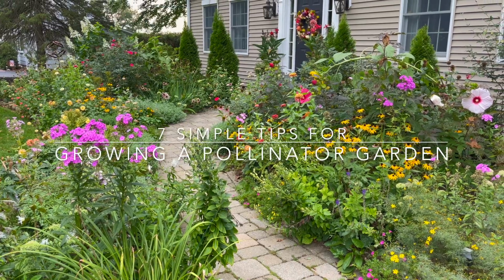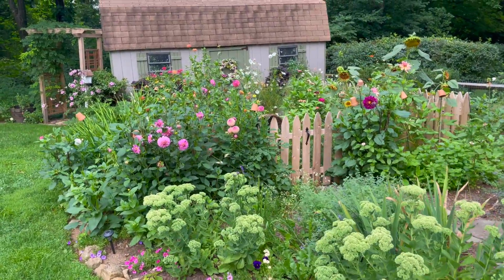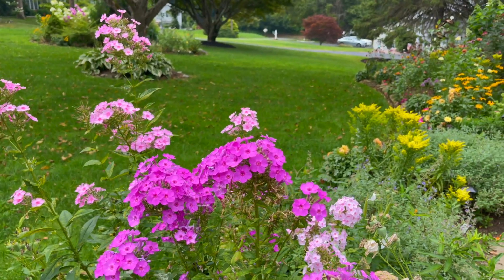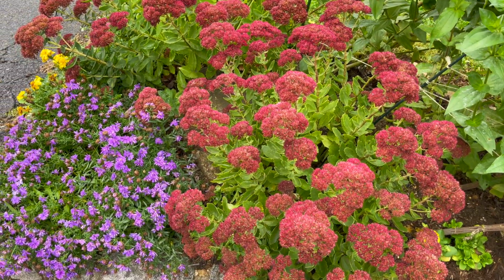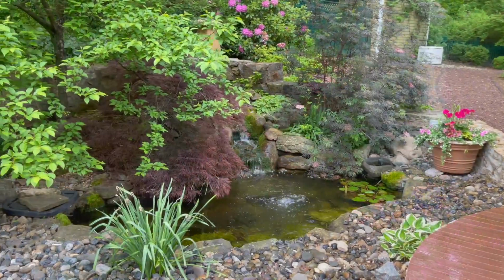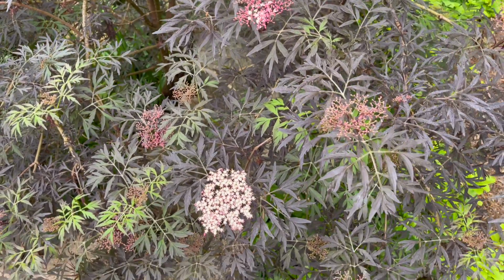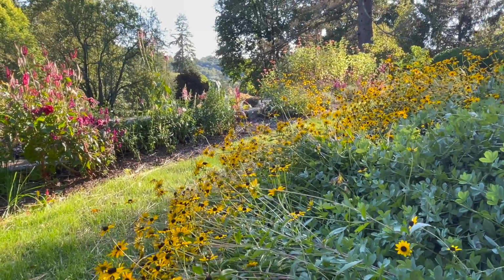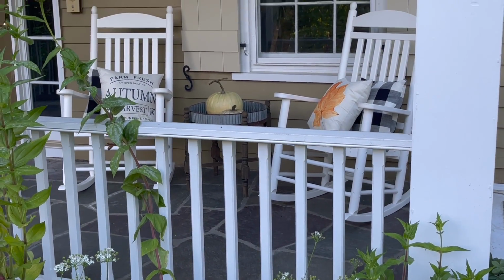Pollinator Garden Design Ideas - How to Attract Bees, Butterflies & Hummingbirds 🐝 🦋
Do you want to attract more pollinators to your garden? Here, Stacy of @bricksnblooms shares tips for designing a pollinator garden in this detailed video guide.

Learn how to create a pollinator habit in your own garden. The best part? You don’t need a lot of space to do it!

Video highlights:
[01:01] - Use Native Plants
[01:34] - Offer a Variety of Flowers & Bloom Times
[02:00] - Plant in Mass Groupings
[02:26] - Provide a Water Source
[02:46] - Provide Shelter, Habitats & Nesting Sites
[03:14] - Avoid Using Pesticides
[03:40] - Avoid Cutting Plants Back Too Early
[04:12] - 10 Plants Pollinators Love

In this video you'll:
• Discover how to use native plants effectively, plan your blooms for all seasons, and create an inviting habitat for these incredible creatures.
• Learn why providing water, shelter, and avoiding pesticides is crucial for maintaining your pollinator paradise.

Try these pollinator garden ideas and you’ll have a garden full of hummingbirds, butterflies and bees in no time.
Resources:
🌿Pollinator Plants